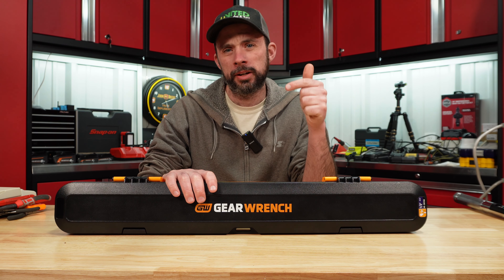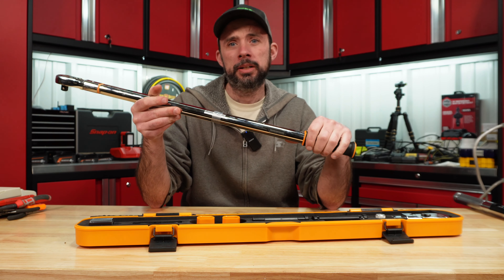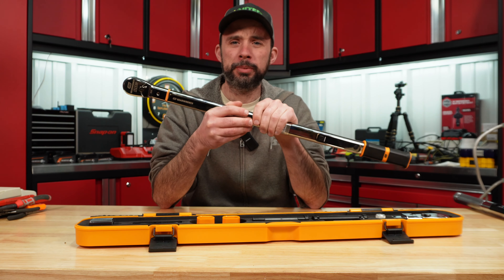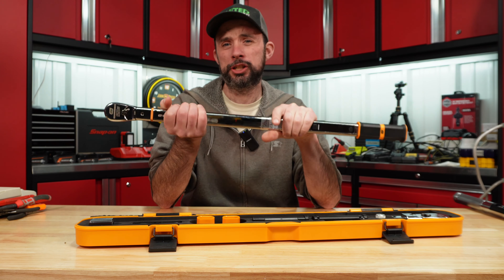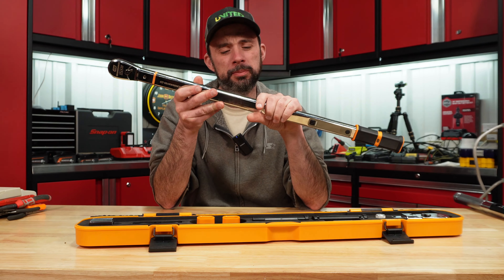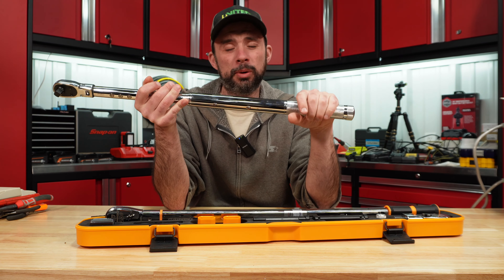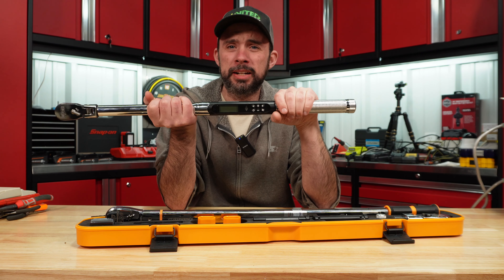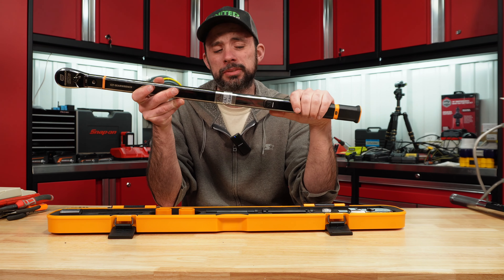Gearwrench E-Spec Torque Wrench Failed After 4 Months Of Use!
So I just received this torque wrench back from the repair shop.

It failed 4 months into the warranty period.

Just a short video discussing the failure, repair and down time.